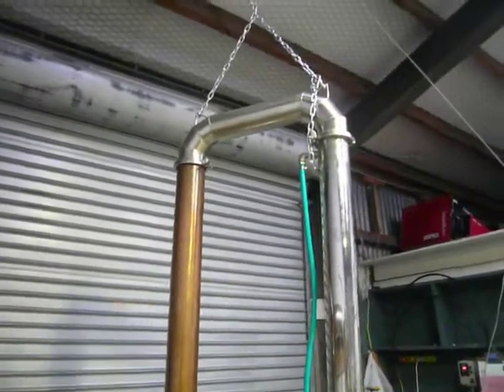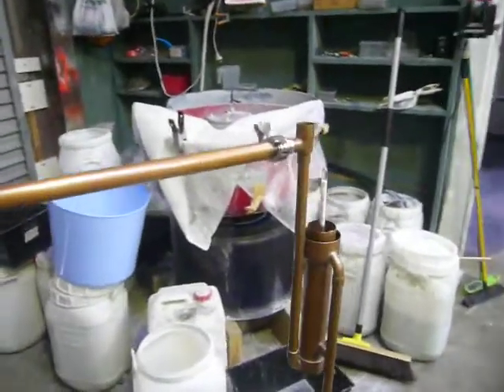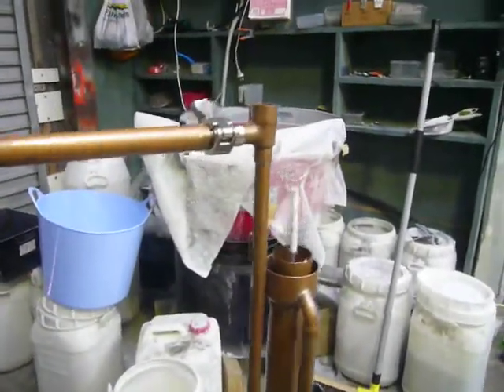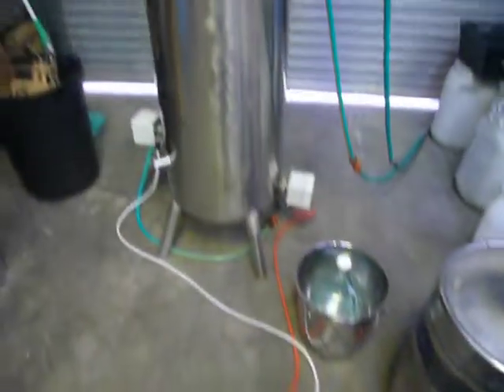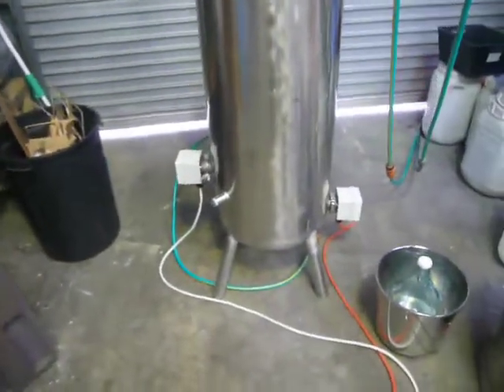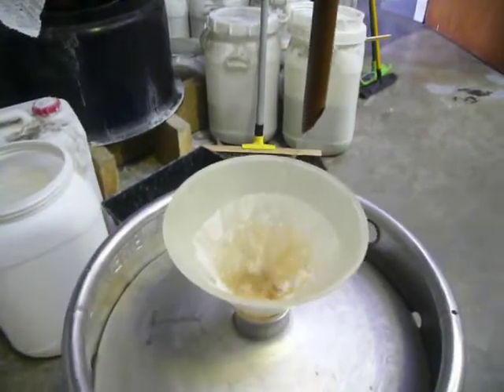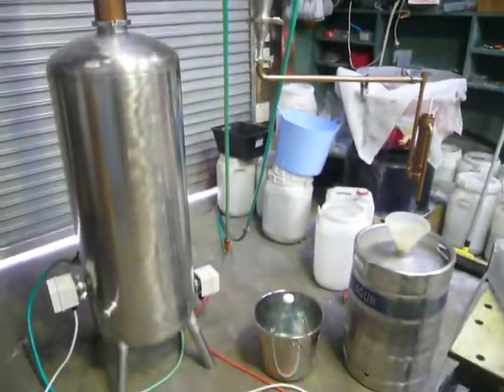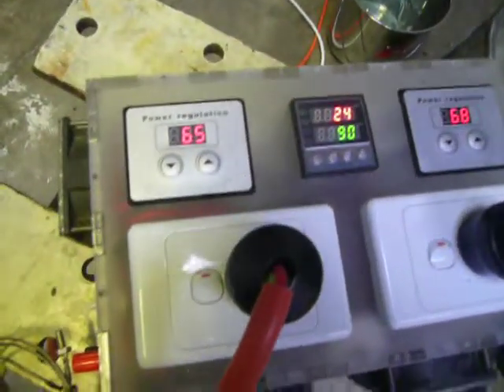HWC still with 4inch column and condenser. Stripping run.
Stripping run with the full 4" potstill column and condenser.
I thought I'd made a video of this running - obviously not! :o)

Quick show-n-tell during a recent stripping run.